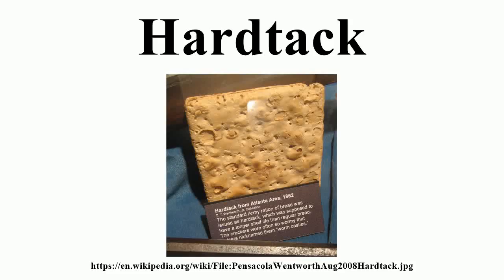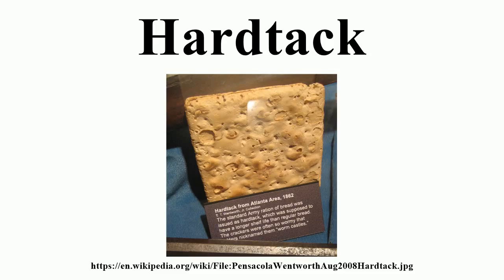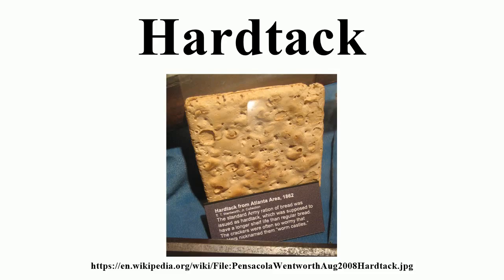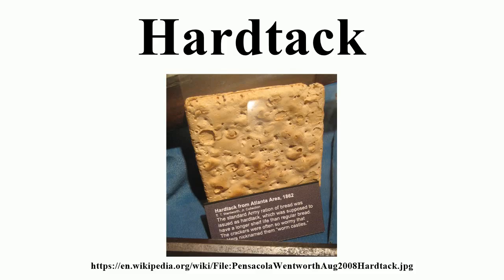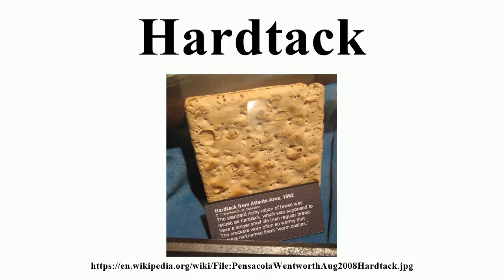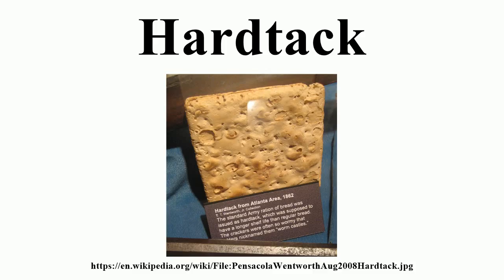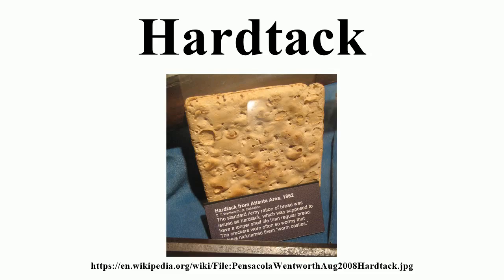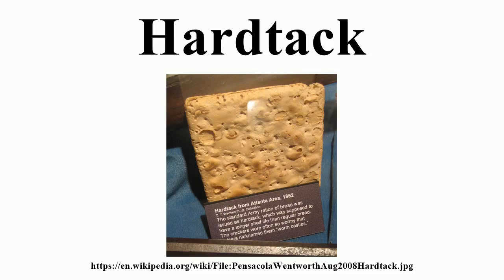Hardtack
Image-Copyright-Info
Author-Info:   Infrogmation of New Orleans

Image-Copyright-Info